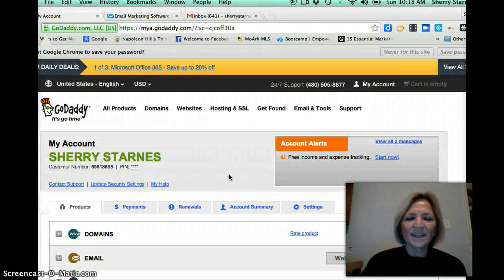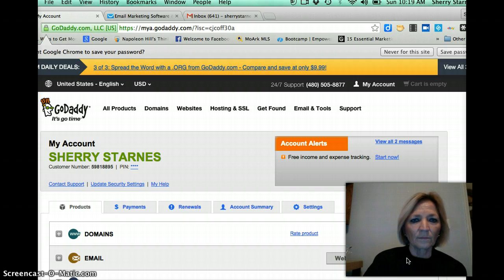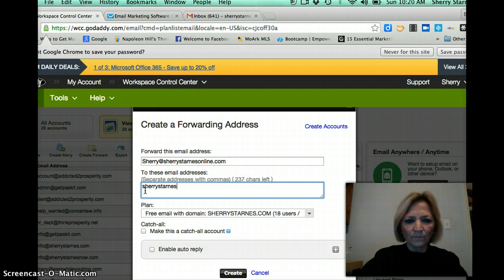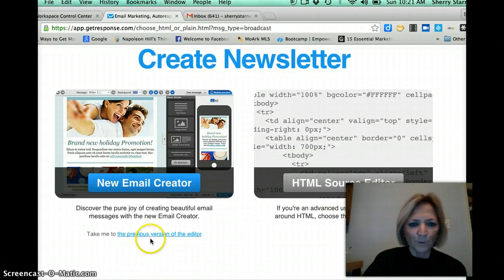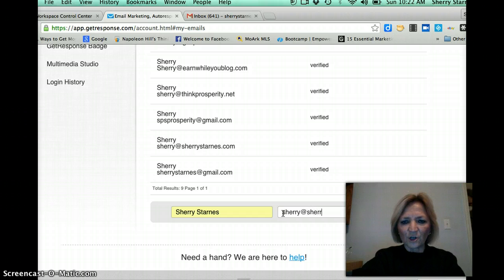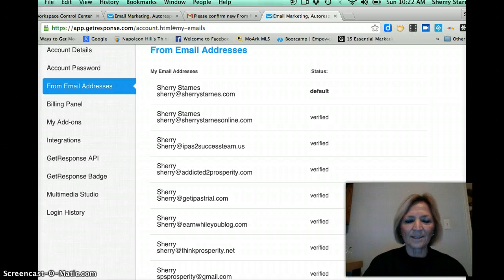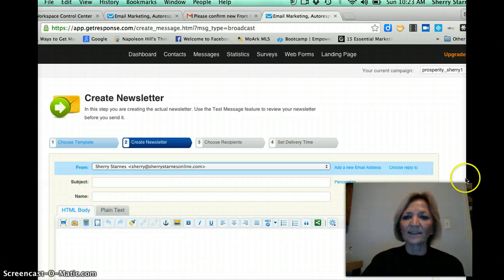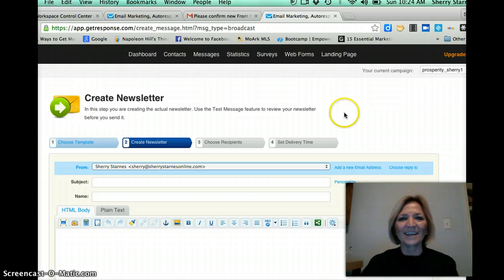How To Set Up Email Forwarding Using GoDaddy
This video shows how to set up email forwarding using a GoDaddy domain.

Setting up a Forwarding Account in the Email ... - GoDaddy
Managing Email Forwarding | GoDaddy
What is the difference between Email and Email Forwarding
Setting up Forwarding Accounts in GoDaddy
Add 'From' Field - GetResponse
How can I personalize my emails in GetResponse
how do i forward my godaddy email to another account